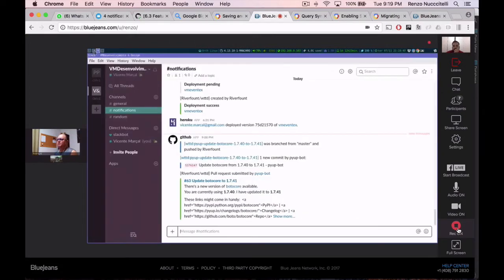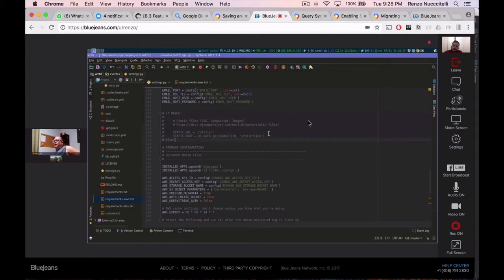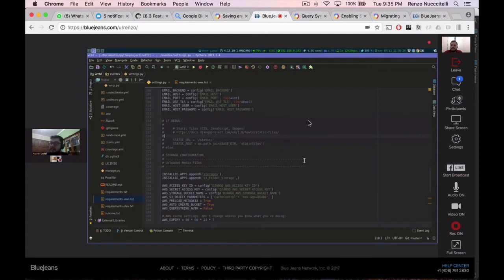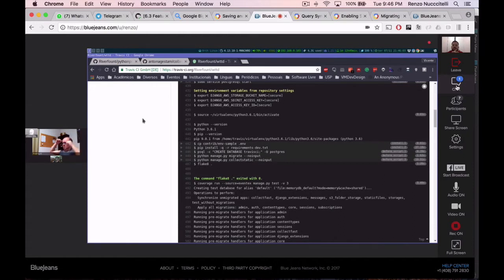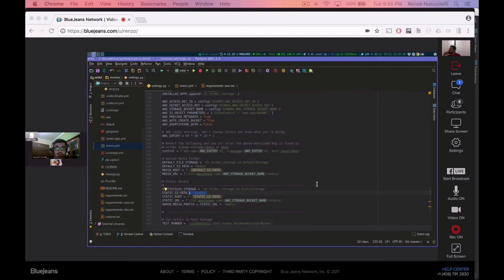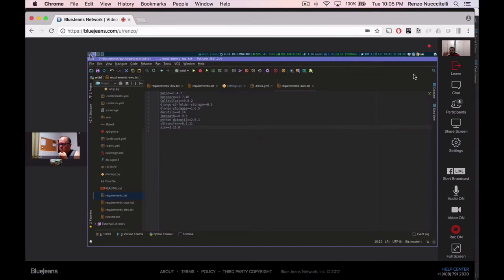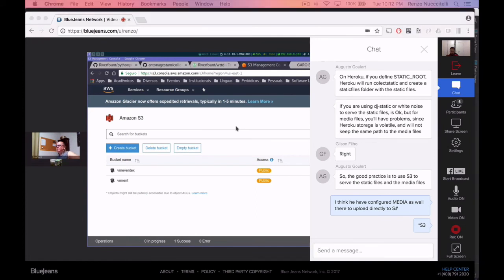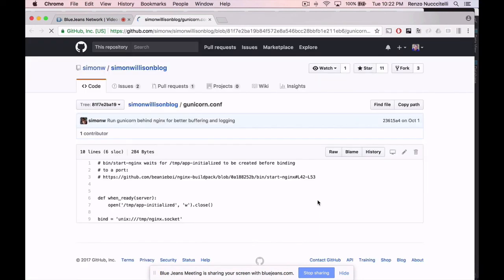Arquivos Estáticos no S3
Nessa live o River mostra como configurar o S3 para servir arquivos estáticos em uma aplicação Django. Fizemos o papo em inglês para treinar.

🐍 Conheça o Python Pro!